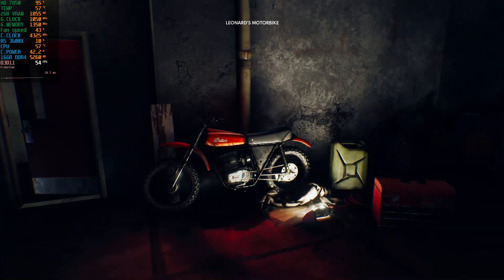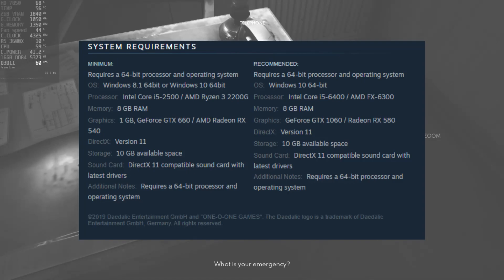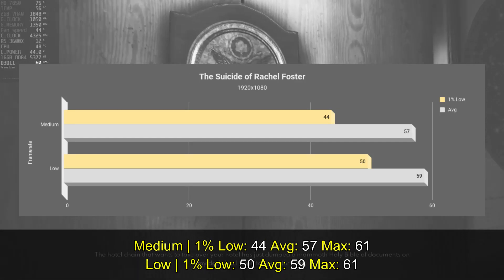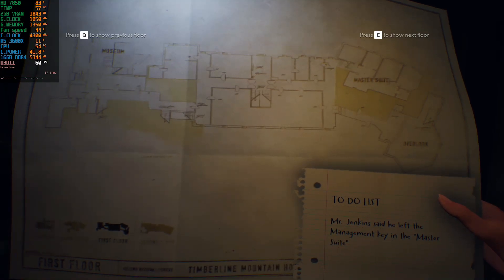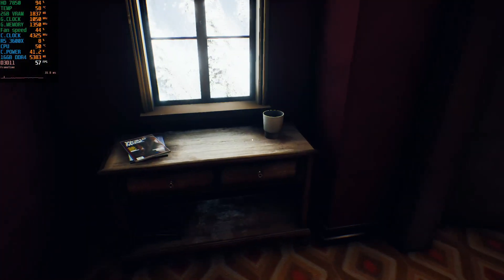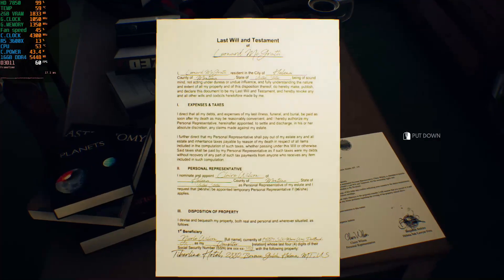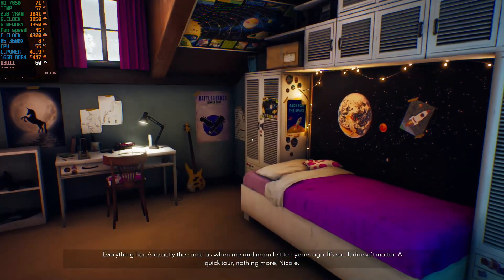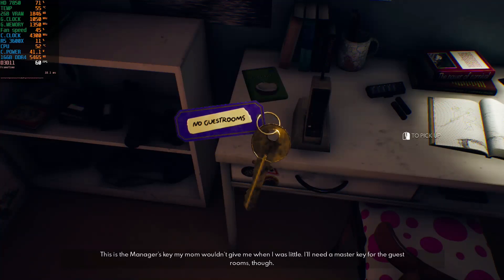The Suicide of Rachel Foster | HD 7850/R7 265/R7 370 2GB | Performance Test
Buy games through the provided store links.

PC Specs:
CPU: AMD Ryzen 5 3600X
Ram: 2x8GB Gskill Trident Neo Z 3600MHZ CL 16
MBoard: MSI B450M Mortar Max
GPU: Gigabyte HD 7850 OC 2Gb (1050/1350)
SSD: Crucial MX500 500GB
PSU: Corsair CX-550M

Software:
GPU Drivers: AMD Crimson Relive 20.2.2
OS: Windows 10 PRO 1909
Video Recorder: AMD Relive
Monitor Stats & FPS Logging: Msi Afterburner 4.6.2
Data Organizer and Cloud: Google Docs
Video Editor: Wondershare Movie Editor